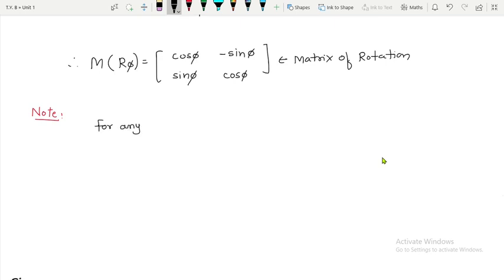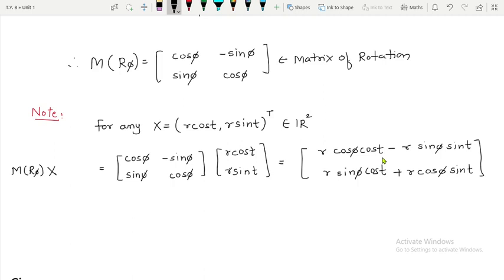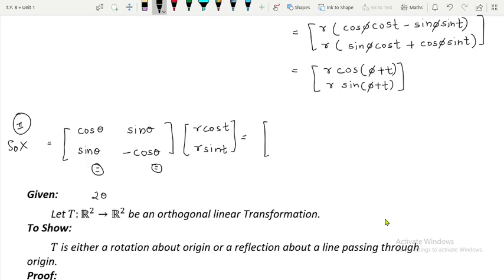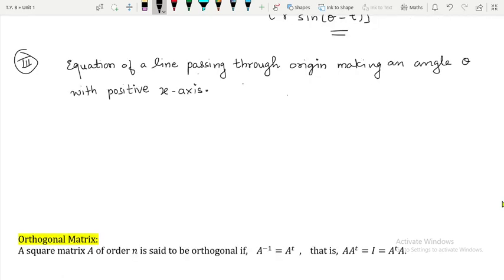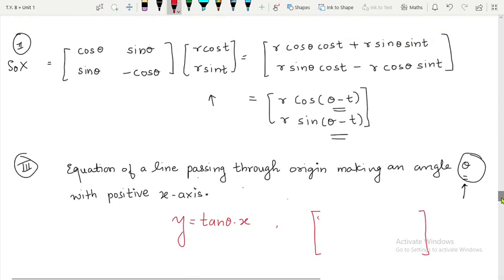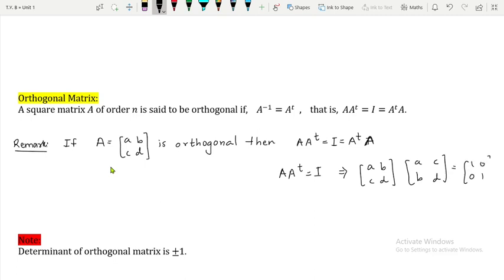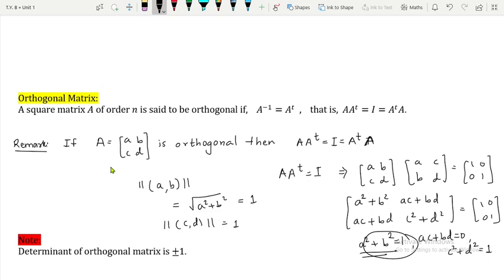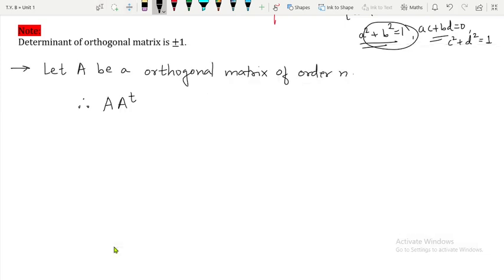More on reflection and rotation matrix | Lecture 22